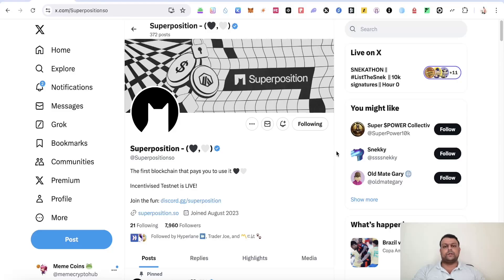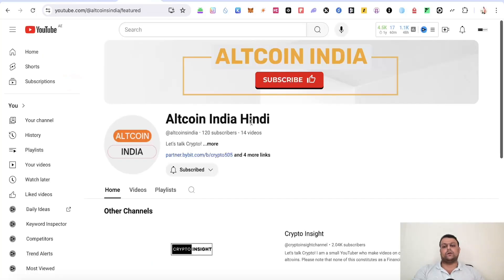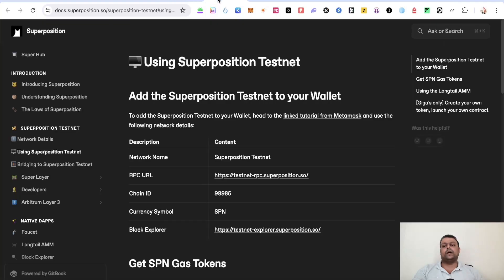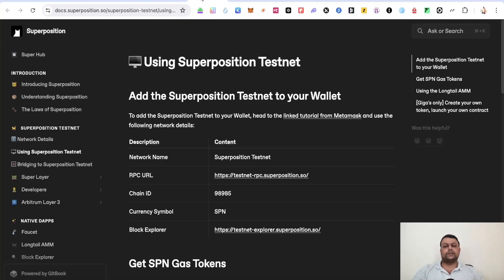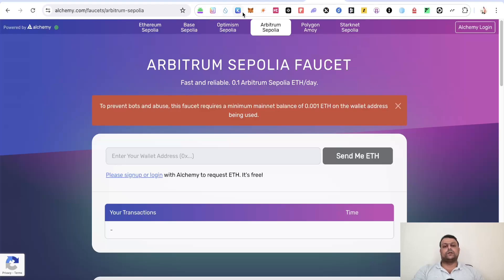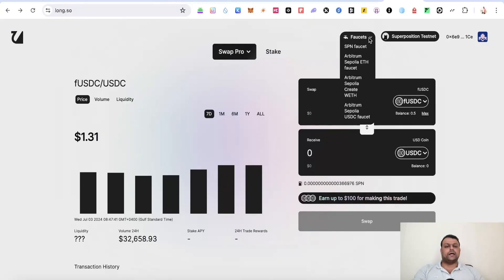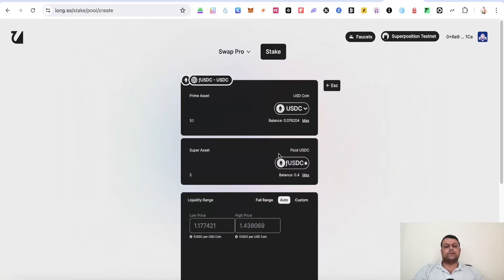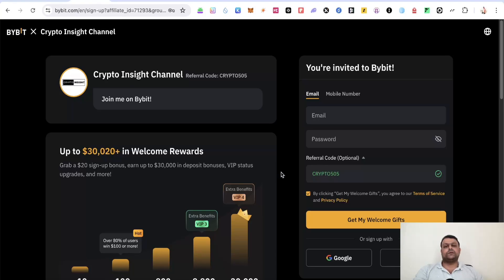Superposition $SUPER Testnet Airdrop Farming Tutorial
Code: NPS2SAR
Code: 1stq

Code: 1stq
🟢 $9,210 Signup Bonus + Other Benefits on Toobit:

2. $30,000 Signup Bonus Bybit
Code: CRYPTO505
4. Add Arb Sepolia To Metamask
5. Superposition Testnet Network Details
10. Swap and Stake on Superposition